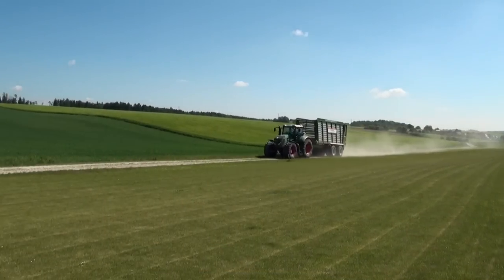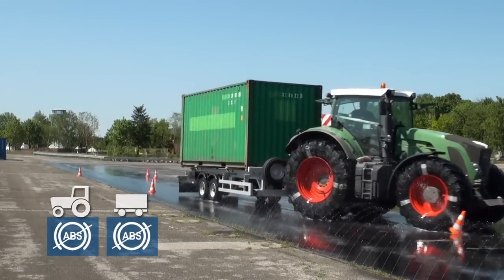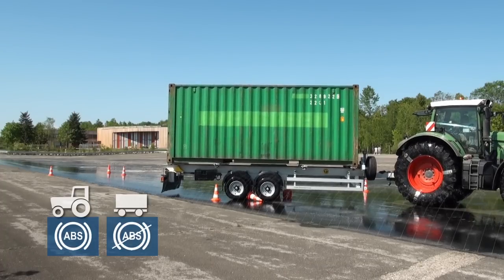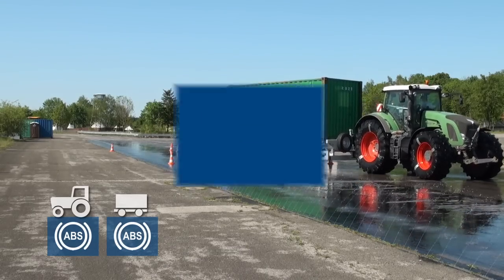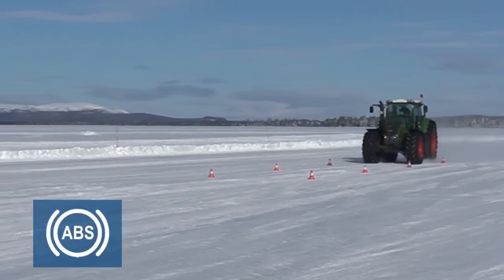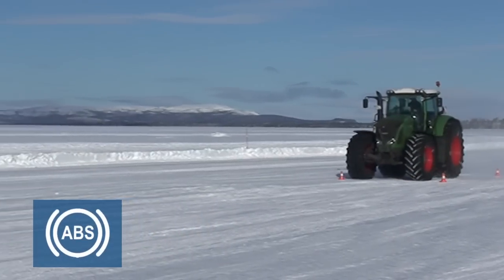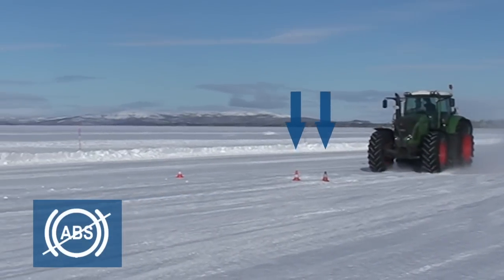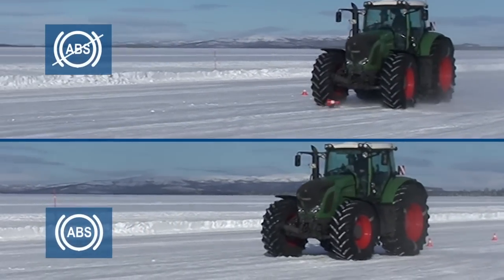Knorr-Bremse ABS for Agricultural Tractors and Tractor-Trailer Combination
Knorr-Bremse presents the Driver Assistance System ABS for Agricultural Tractors and Tractor-Trailer Combination.
As agricultural tractors become increasingly powerful and faster, this ABS system ensures reliable braking and a high degree of safety as well as better steering and control on both dry and wet surfaces. The vehicle can also brake safely on loose surfaces such as gravel or snow without any danger of the wheels locking. As the fields of use expand, so, too, do the technical requirements. If, for example, agricultural vehicles are used for clearing snow, then safety aspects become increasingly important.

The addition of many new functions, combined with ongoing further development of the system and – last but not least – close consultation with customers, has enabled Knorr Bremse to become one of the world’s leading suppliers of commercial vehicle ABS systems. In technical terms, though, this is no coincidence: ABS is a product that brings together all the company’s main areas of expertise: brake control, air pressure regulation and wheel brakes.